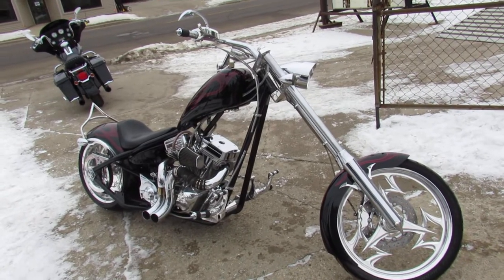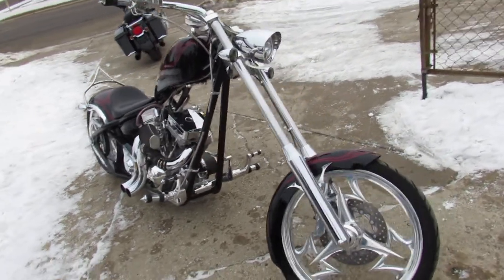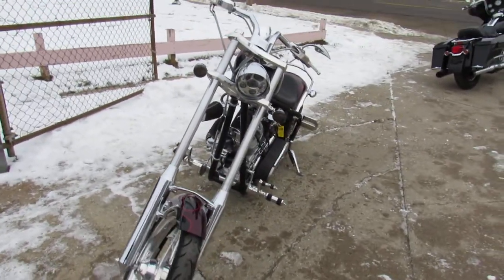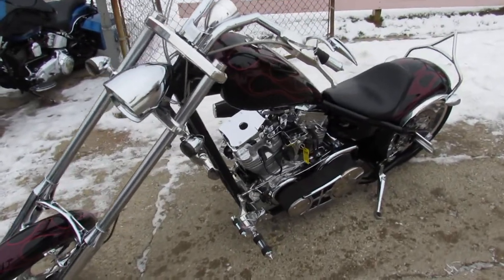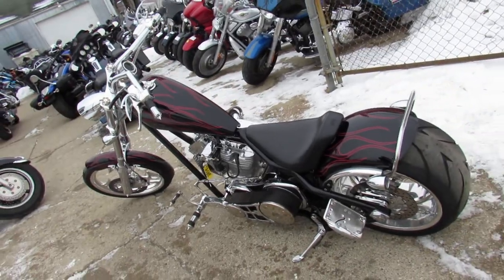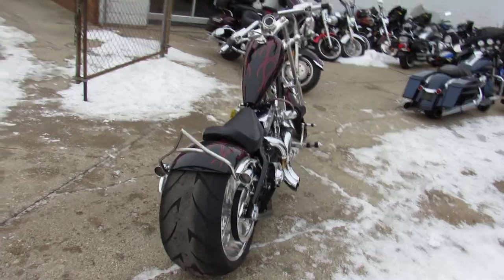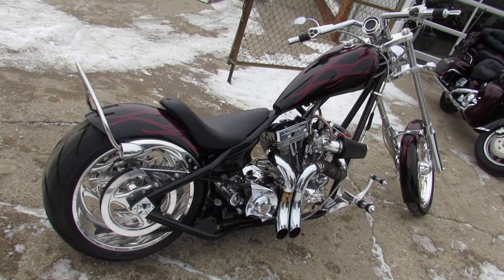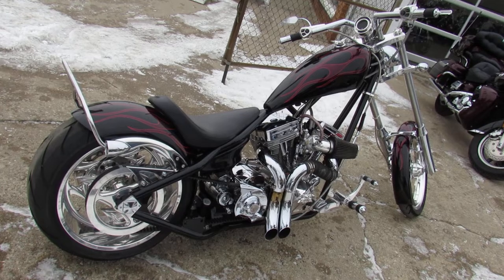2005 BIG DOG RIDGEBACK FOR SALE IN MI U5904